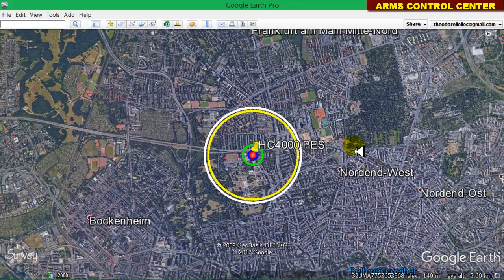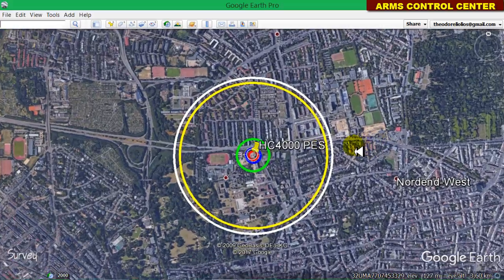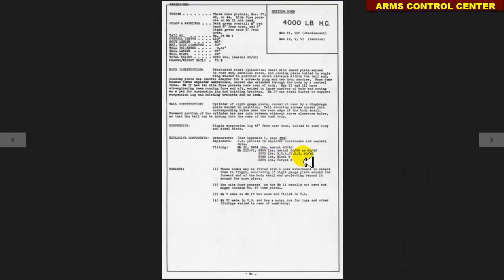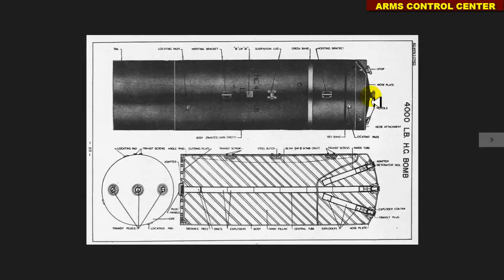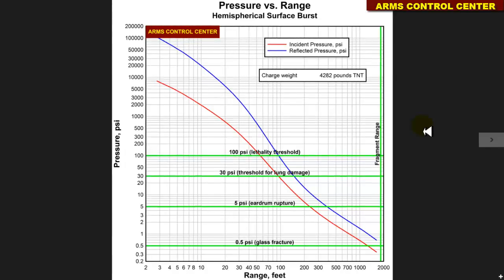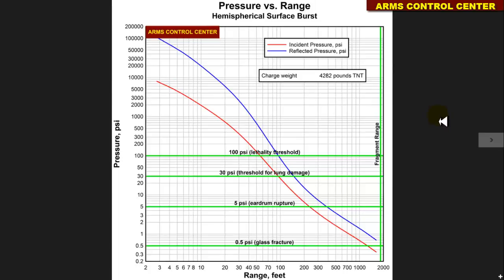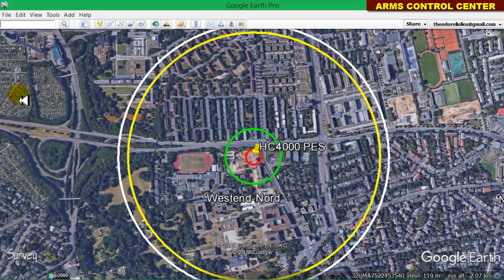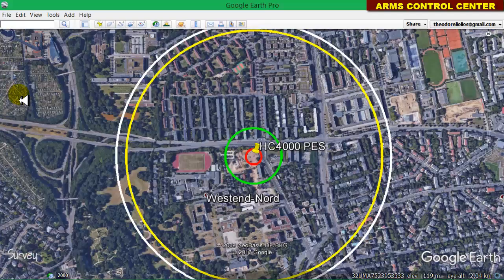HC 4000 lb bomb explosion in Frankfurt: Effects and Lethality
The explosion of the HC 4000 lb bomb found in Frankfurt is simulated to estimate lethality and destructive effects. Please note that this video is concerned with blast and fragment lethality. Buildings can easily collapse at distances where blast simply causes eardrum rupture (i.e. 5psi ~400ft or 120 meters). Please find images and information on the website of the Arms Control Center